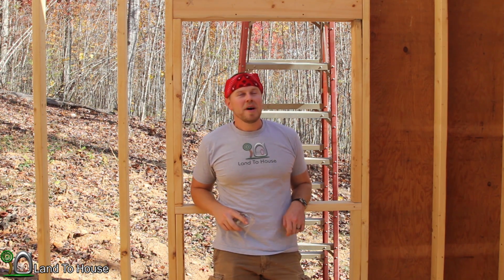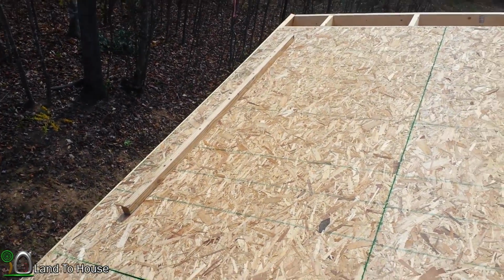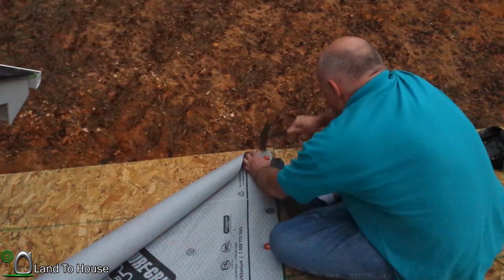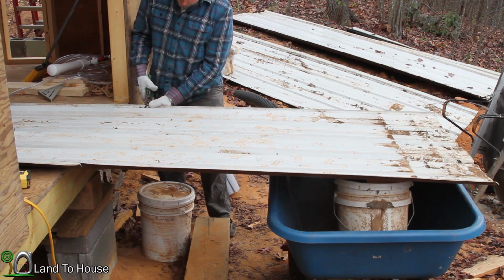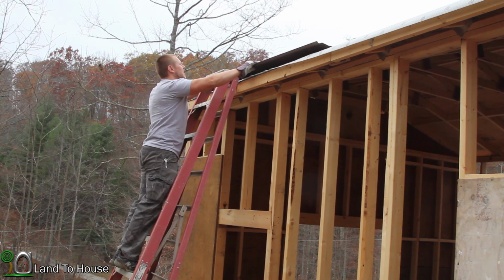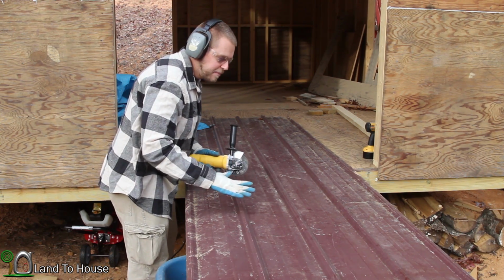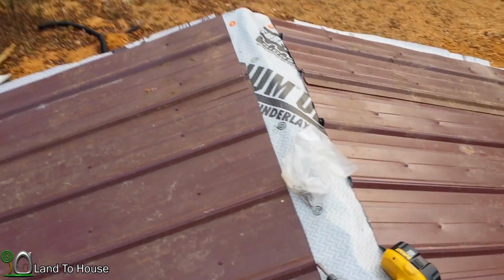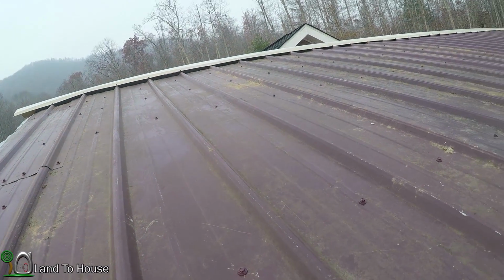OSB, Ladders, and Metal Roofing - Build a Workshop 12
This video is all about the workshop roof. First I haul up several sheets of osb and get it screwed into the trusses and blocks. Then I get the ladders on the back of the house finished. After that my dad comes out to help with the osb and underlayment. Finally I get the metal installed on the roof.